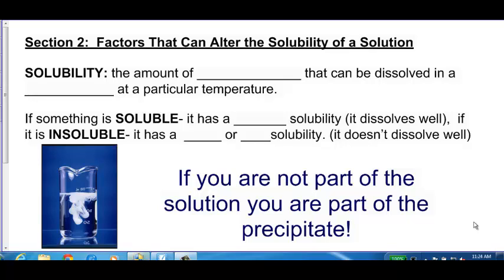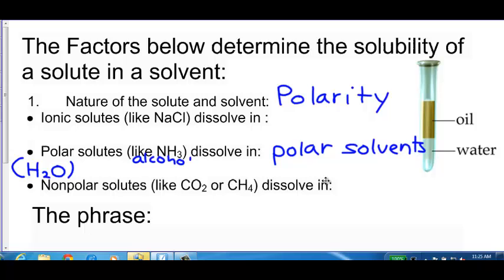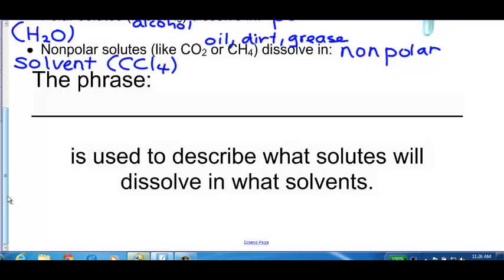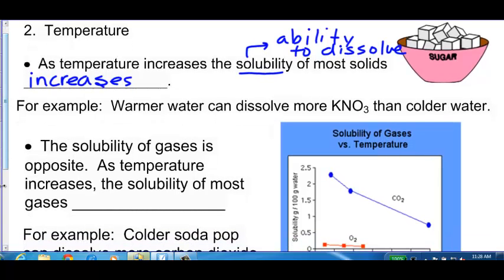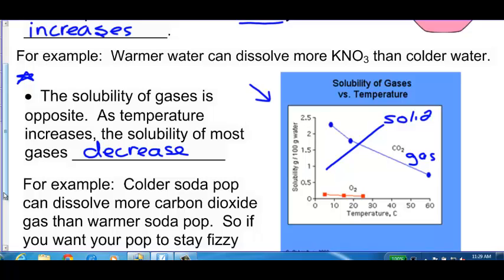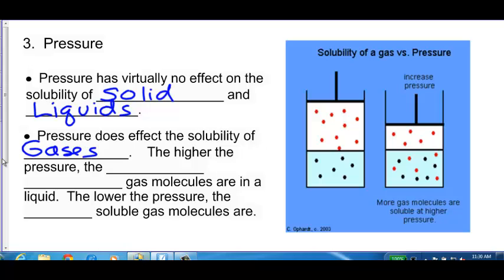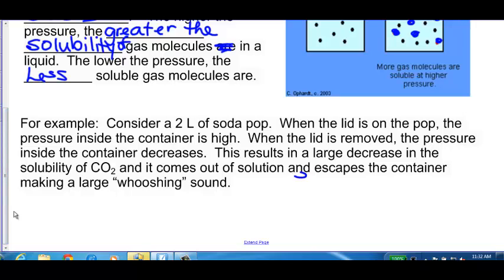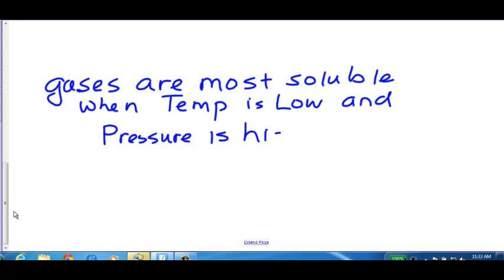Unit 9 lesson 3